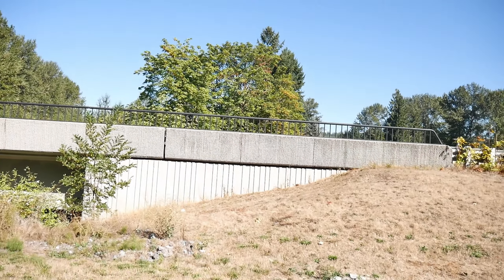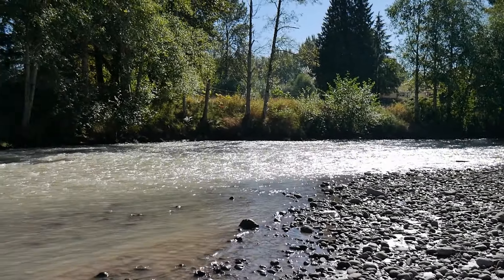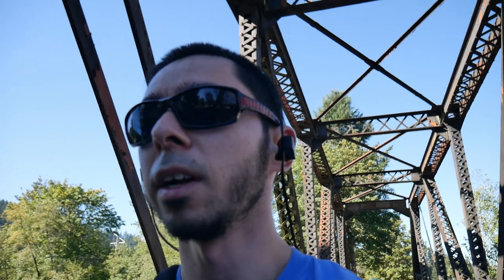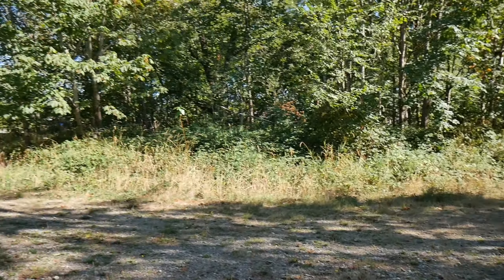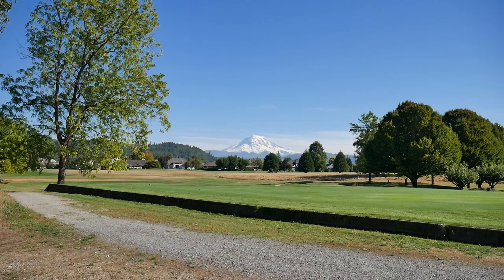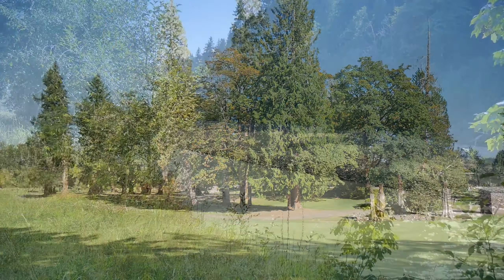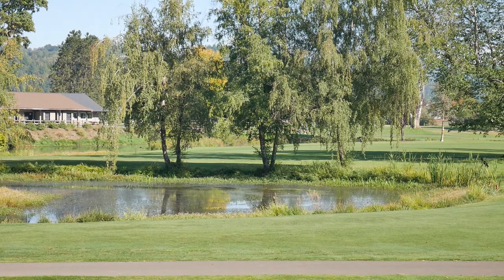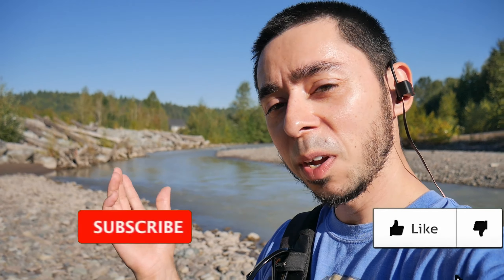Secret Orting Trail (Puyallup River & Carbon River Confluence!)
Secret trail in Orting you say? In this video we check out the trail that runs between the High Cedars Golf Club and the Puyallup River In Orting, Washington. This trail has great views of Mount Rainer and of the Puyallup River. We also check out the Spot where The Carbon River and the Puyallup River intersect which is called a Confluence.

⏱️Timestamps⏱️
00:00 Secret Orting Trail (Puyallup River & Carbon River Confluence!) Intro :)
00:41 Historic McMillin Bridge
01:34 Puyallup River & Carbon River Confluence!
02:47 Orting Secret Trail
04:21 Great View Of Mount Rainier
04:31 Take Me To The River
05:57 Blue Heron
06:16 Great View #2
06:49 Welcome To High Cedars
07:59 Checking Out The Golf Course
10:05 Doggos Doggos Doggos
10:58 My Favorite Spot
12:57 In The Woods & Dead Fish
13:44 Video Outro
14:44End